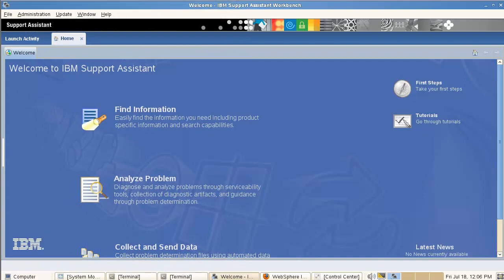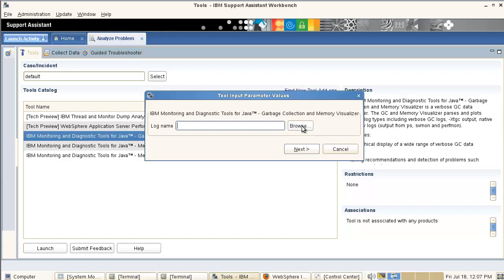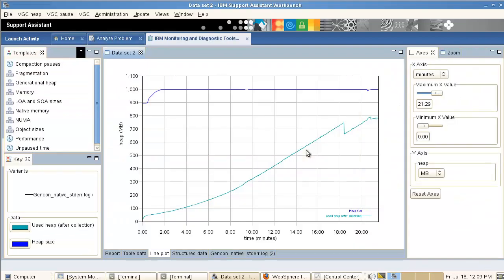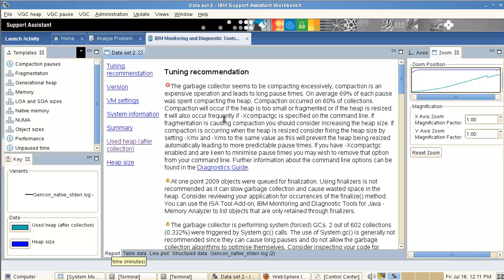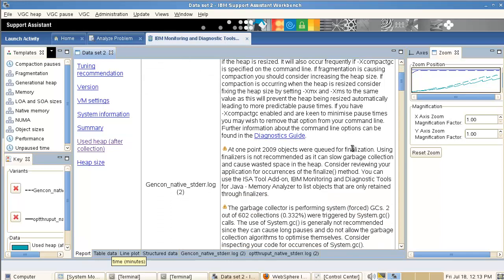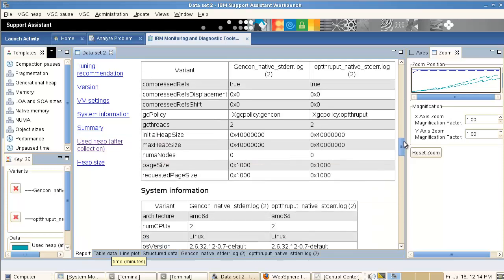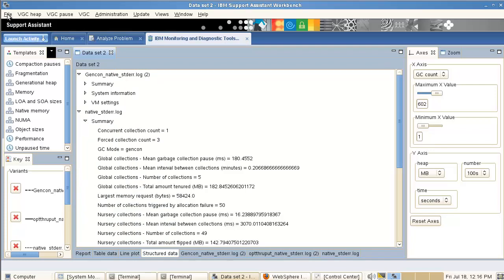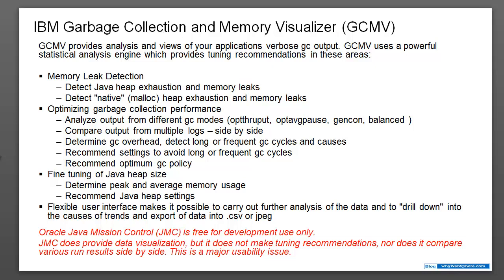IBM Support Assistant Garbage Collection and Memory Visualizer tool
GCMV provides analysis and views of your applications verbose gc output. GCMV uses a powerful statistical analysis engine which provides tuning recommendations in these areas:

- Memory Leak Detection
Detect Java heap exhaustion and memory leaks
Detect "native" (malloc) heap exhaustion and memory leaks

- Optimizing garbage collection performance
Analyze output from different gc modes (optthruput, optavgpause, gencon, balanced )
Compare output from multiple logs -- side by side
Determine gc overhead, detect long or frequent gc cycles and causes
Recommend settings to avoid long or frequent gc cycles
Recommend optimum gc policy

- Fine tuning of Java heap size
Determine peak and average memory usage
Recommend Java heap settings
Flexible user interface makes it possible to carry out further analysis of the data and to "drill down" into the causes of trends and export of data into .csv or jpeg

Oracle Java Mission Control (JMC) is free for development use only. JMC does provide data visualization, but it does not make tuning recommendations, nor does it compare various run results side by side. This is a major usability issue.